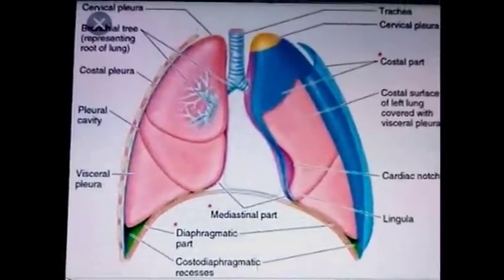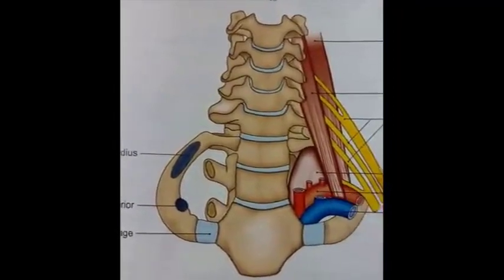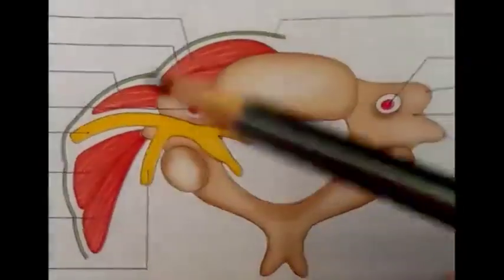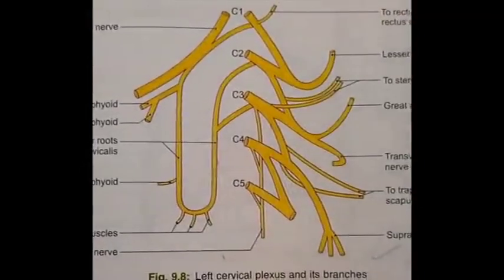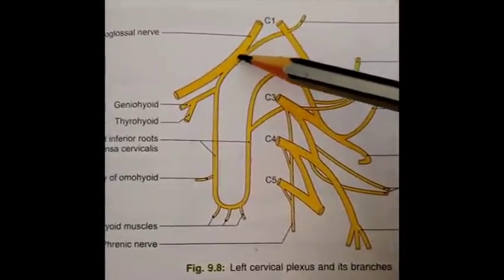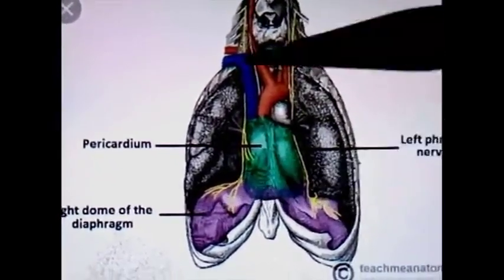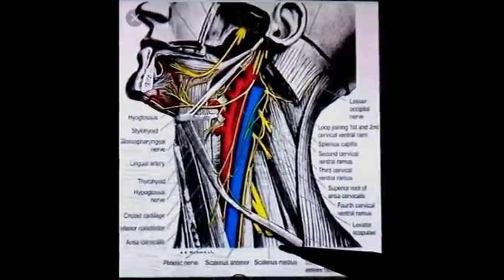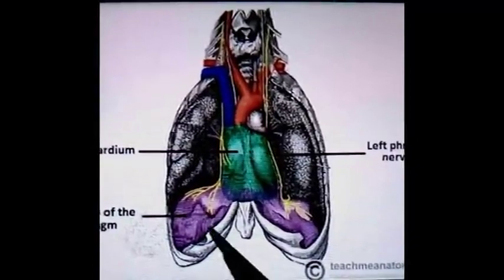Prevertebral & Paravertebral Region Part 2 By Dr Rajneet Kaur